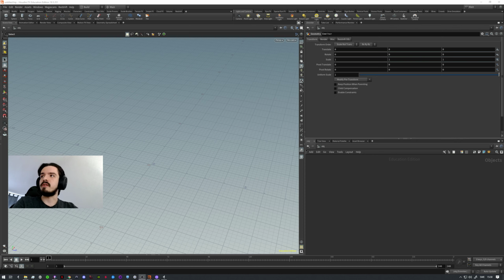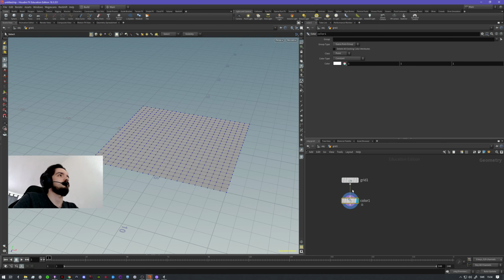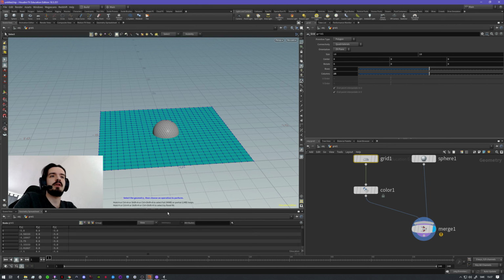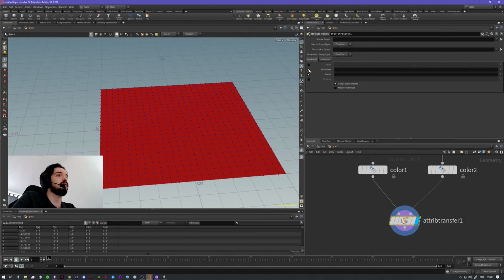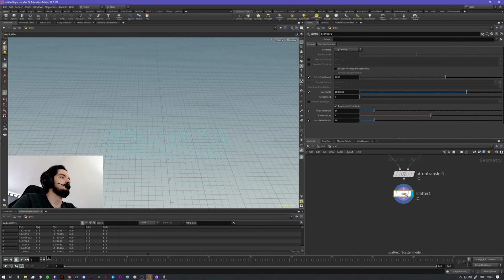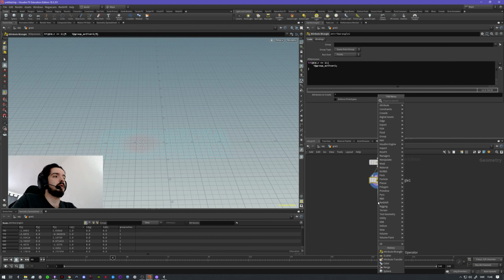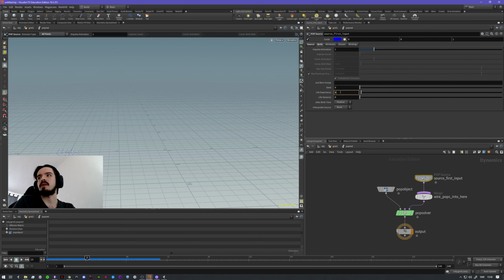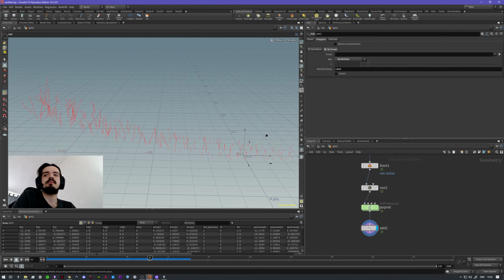Basic Setup Points And Lines | From Zero To Hero | Houdini Tutorial #1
Basic Tutorial on how to start working with Houdini